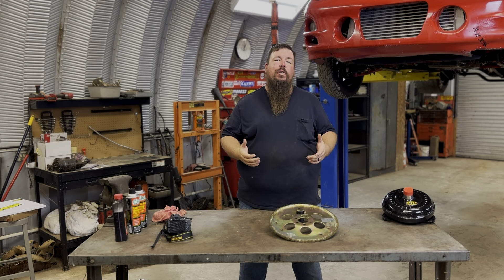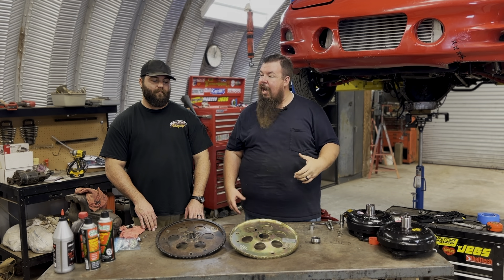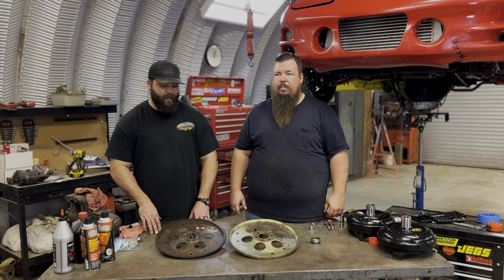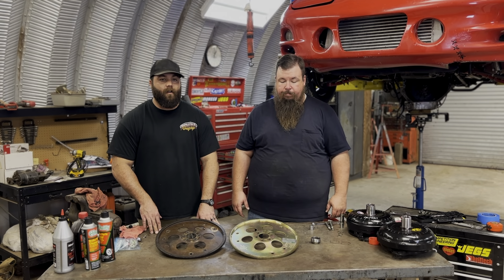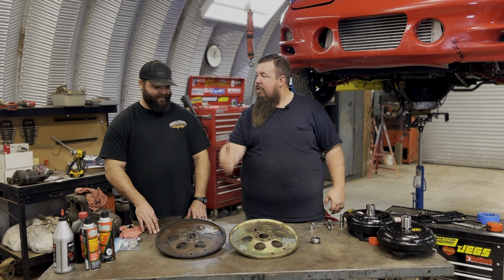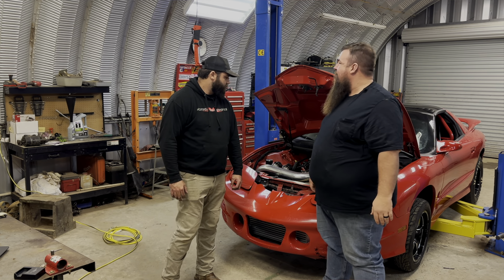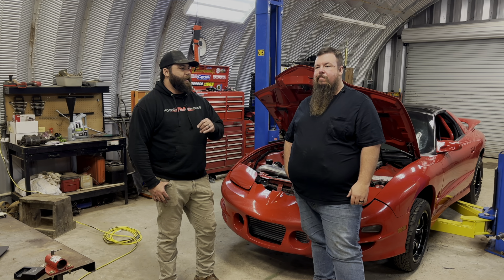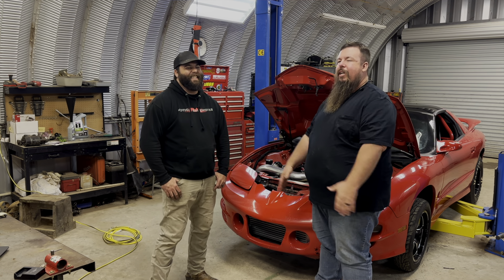Product Review: SFI Flexplate 555-601080 For LS/TH400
In this video we review a Jegs 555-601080 SFI Flexplate for a LS/TH400.

LS swaps
Engine swaps
Trans swaps
Axle swaps
Engine builds
Trans builds
Axle builds
Lift kits
Lowering kits